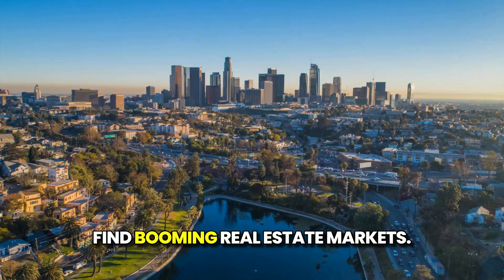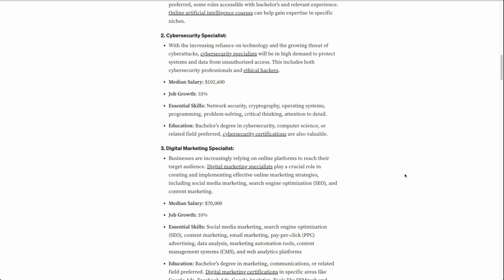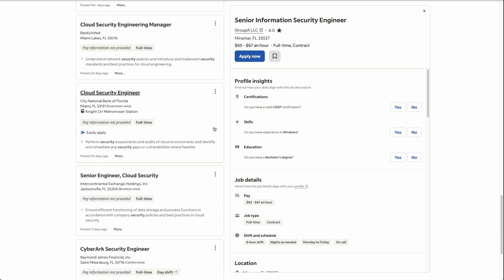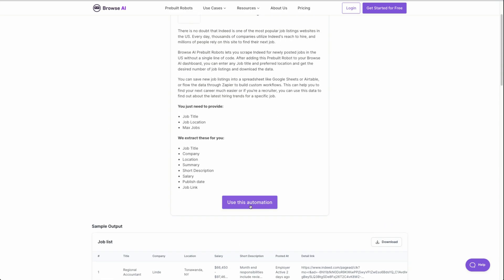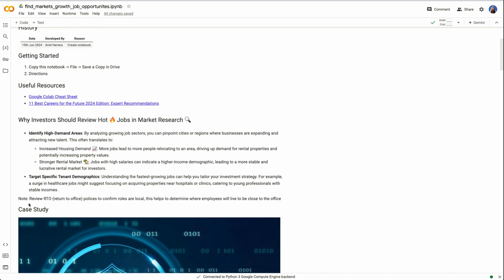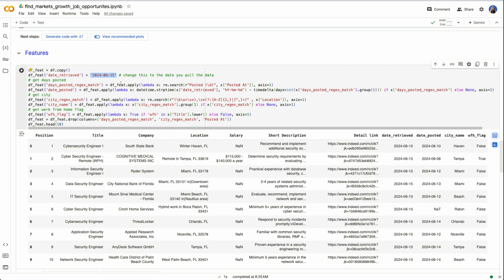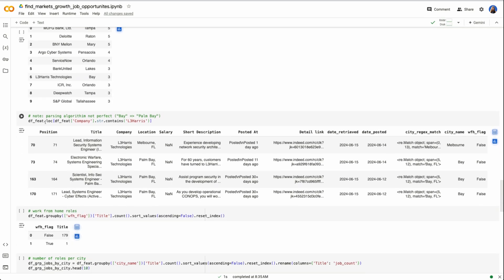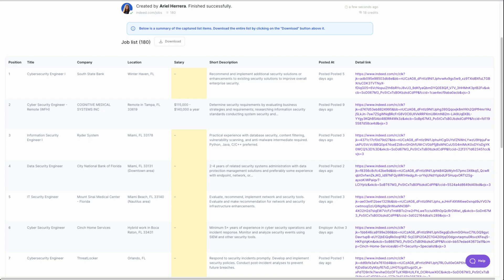Find High-Growth Job Markets for Real Estate Investing – Easy Method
Unlock the secrets to finding the best real estate markets with the fastest growing job opportunities! In this video, I'll show you how to scrape job listings from Indeed to identify booming markets perfect for real estate investment. Learn step-by-step how to gather and analyze job data to make informed investment decisions. Don't miss out on this essential guide for savvy real estate investors!

⏱ Timestamps for your convenience:
0:00 Introduction
0:41 Overview
3:00 Search for Jobs on Indeed
4:14 Web scraping using Browse AI
7:09 Analyzing Data in Google Colab
12:54 Results